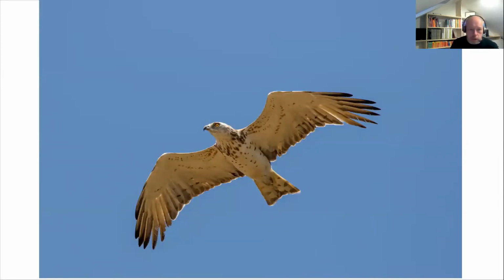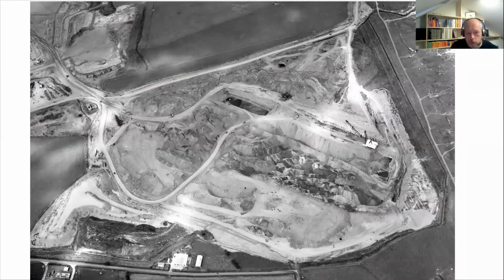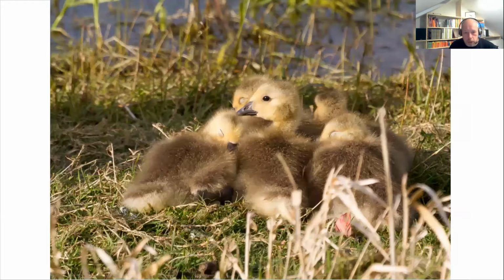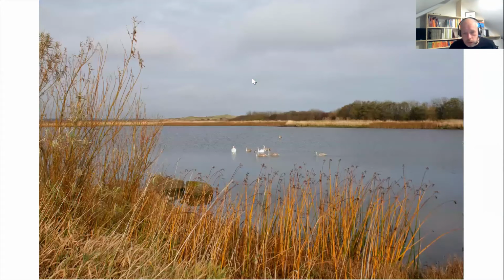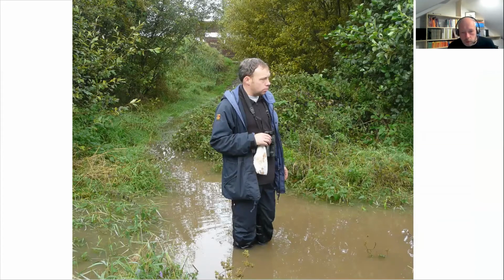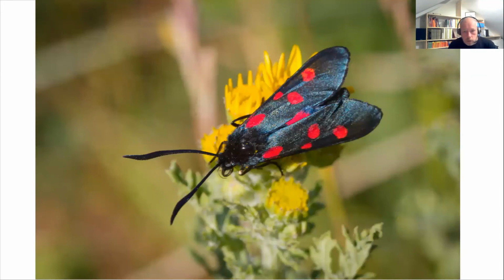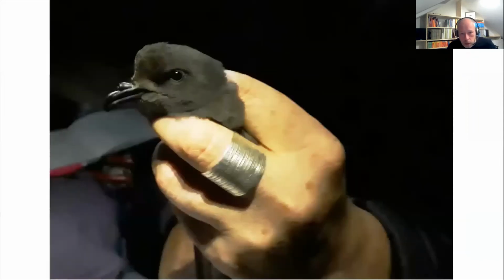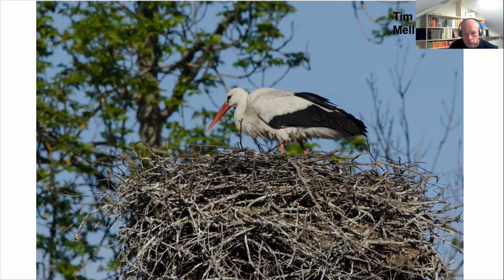Druridge Pools: when a local patch becomes an obsession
Join local naturalist, Iain Robson, to explore the history, habitats and species of his local patch at Druridge Pools.

Been far? A question often asked of birdwatchers by other birdwatchers enquiring where they might have been (and what they have might have seen). No, not since 2001 is my stock answer. Not quite true, but Iain Robson rarely strays far from his local patch of Druridge Pools.

This is a story of a friendly patch birdwatching competition back in 2001 ended up as an obsession.

The life of a patch-watcher. It’s not all about birds, Iain will uncover the history, habitats, species and strange goings-on at Druridge Pools - one of the North East's most diverse and beautiful coastal sites.